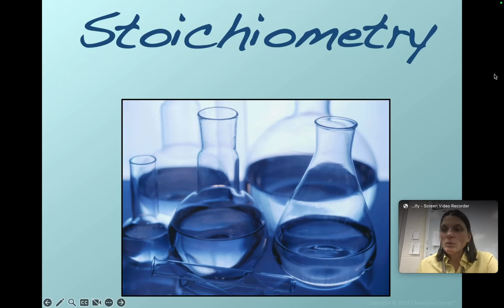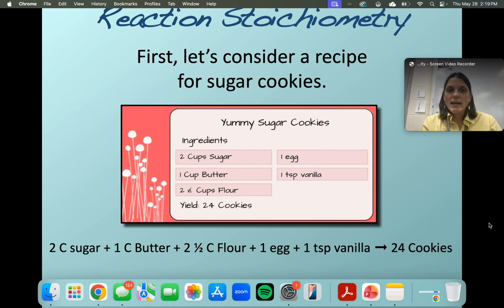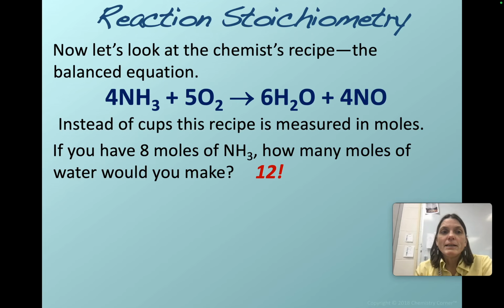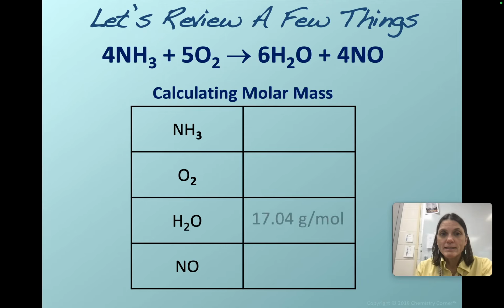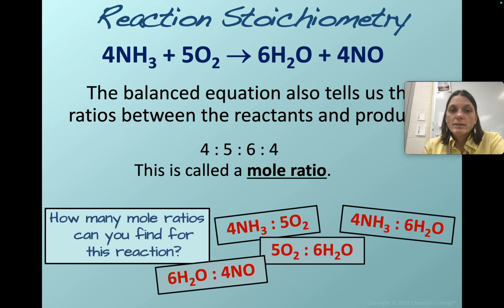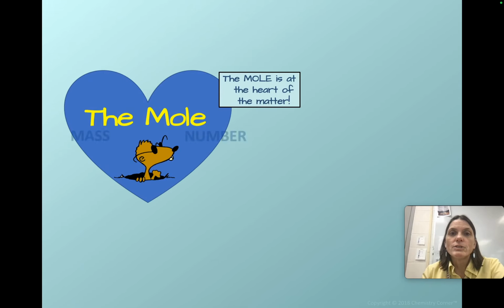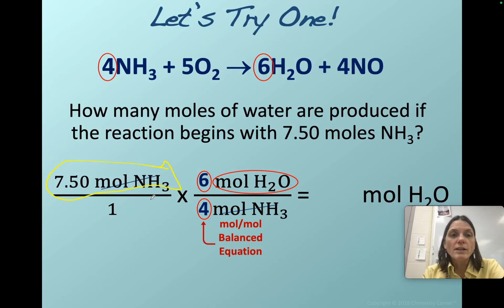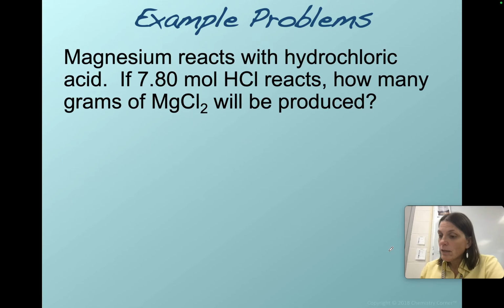Stoichiometry Day 1